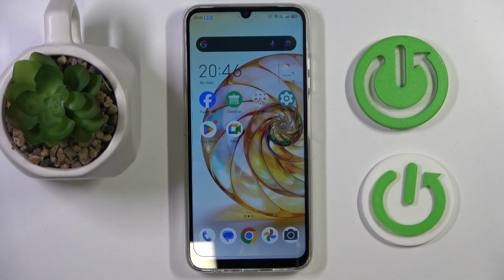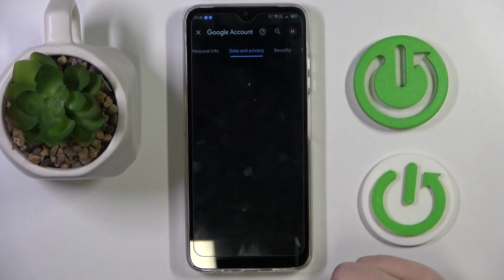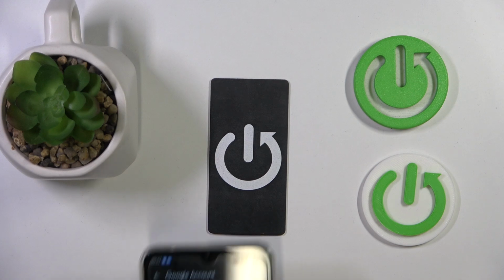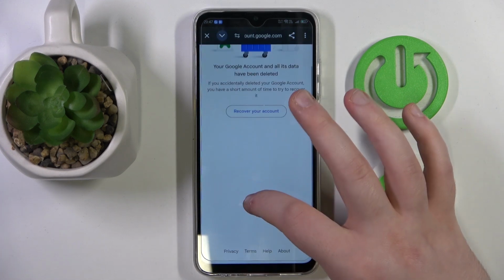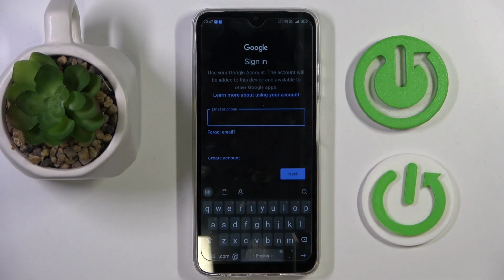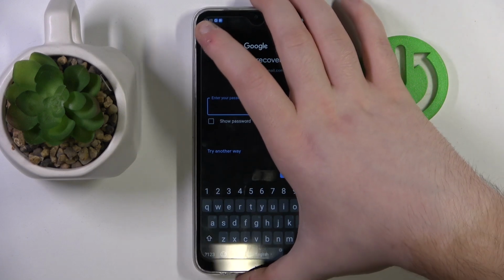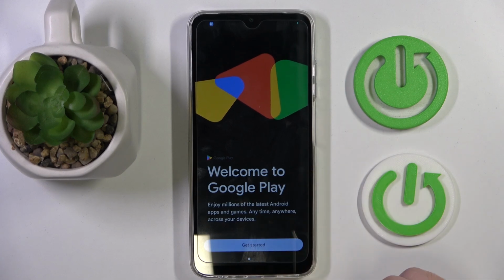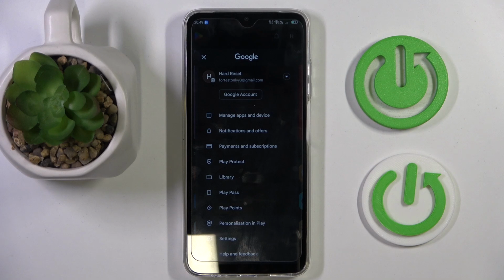How to Bypass Parental Control on ZTE Blade A55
In this video, we'll show you how to remove the Family Link feature from your ZTE Blade A55. Family Link is a great tool for parents to monitor and control their child's device usage, but sometimes you might need to disable it. We'll walk you through the step-by-step process of removing Family Link from your ZTE phone, and we'll also cover some common issues you may encounter during the process.